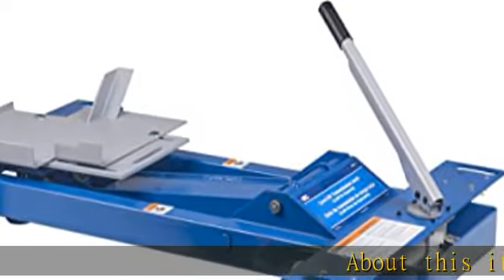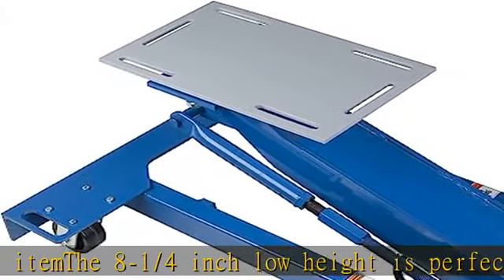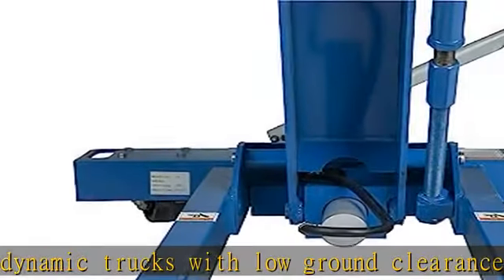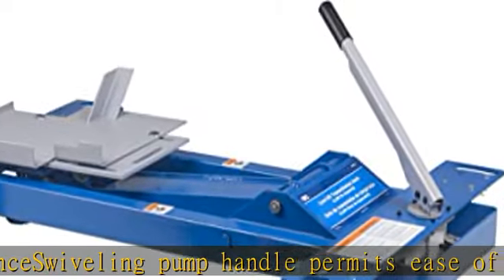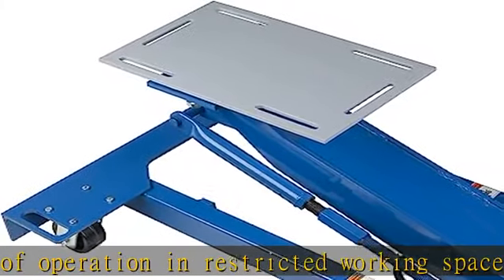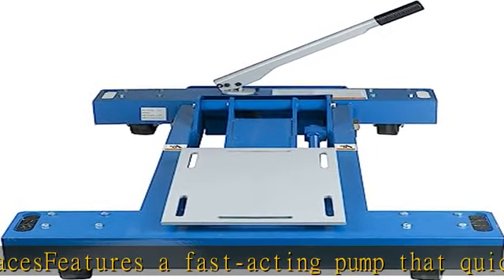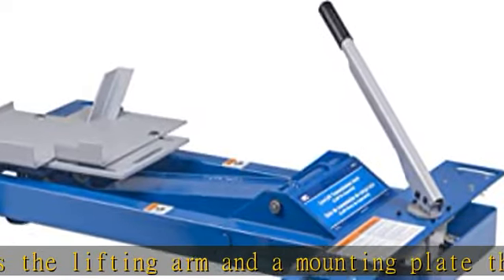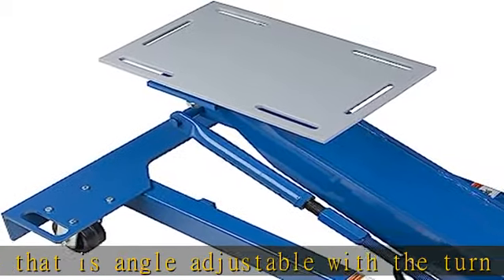OTC 5019A 2,200 lb. Capacity Low-Lift Transmission Jack for Eaton Fuller Roadranger Transmissions